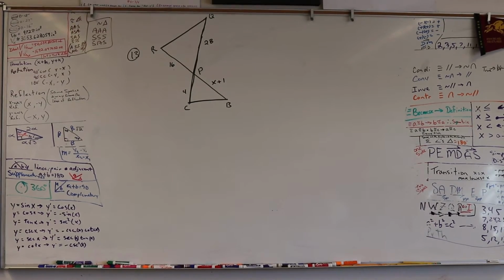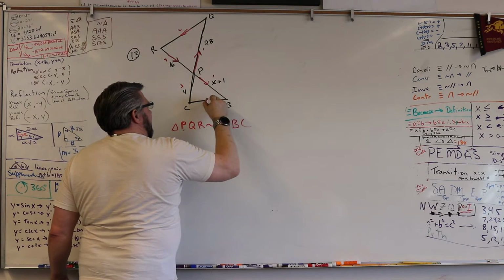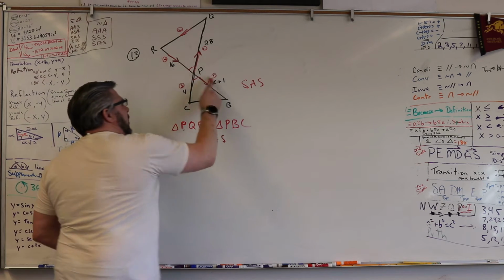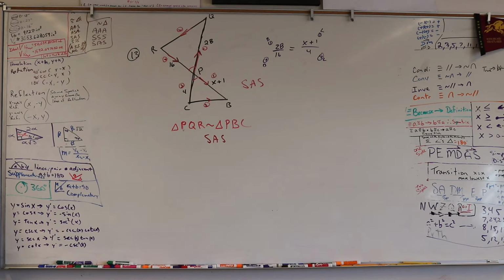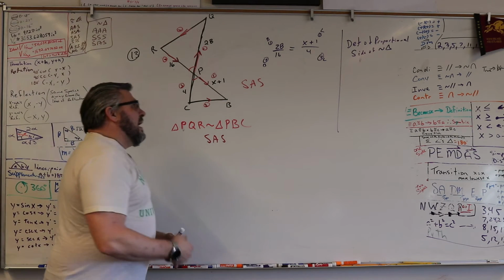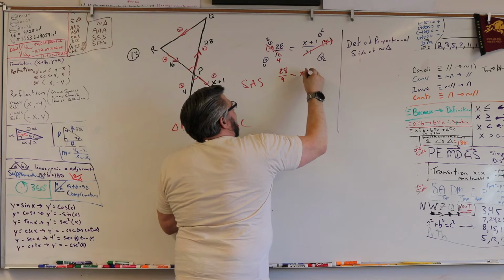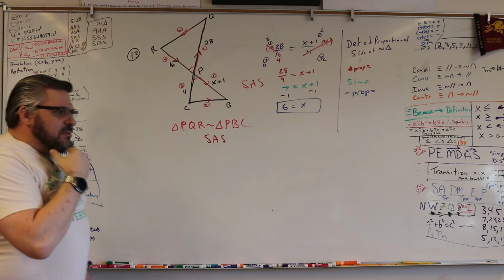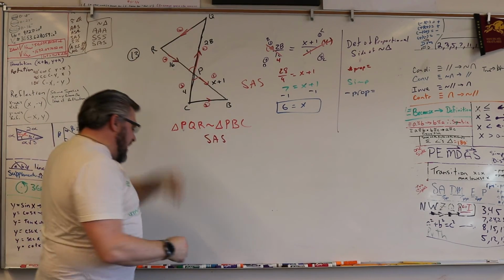MTS GEO CH 7 Q 13 Simialar TRIANGLES